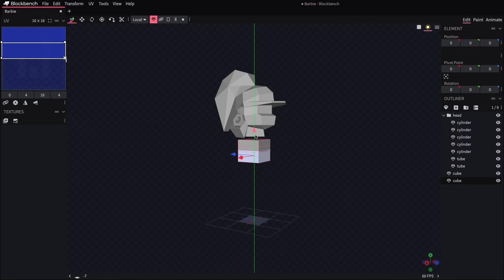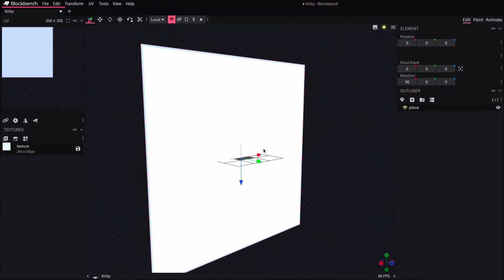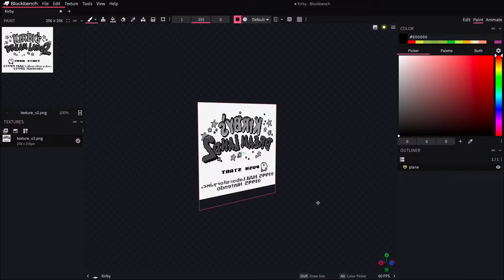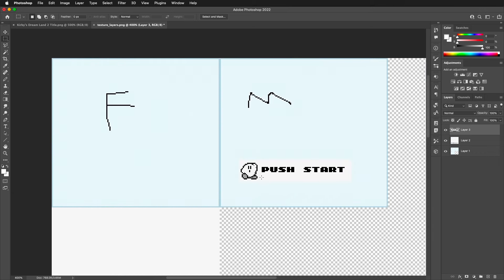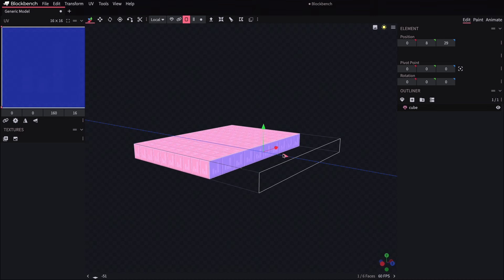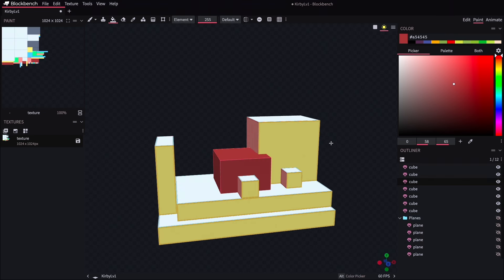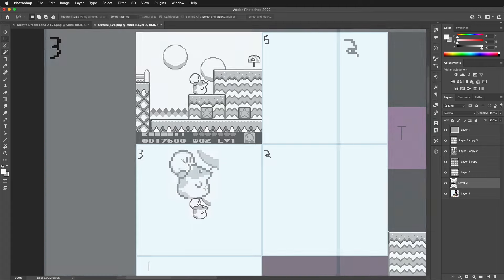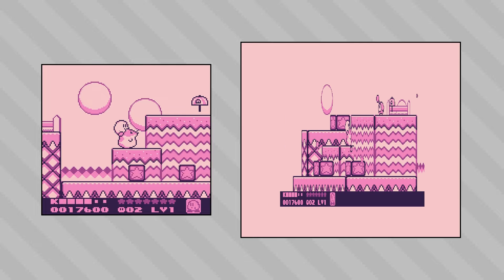Turning 2D pixel art into a 3D diorama using Blockbench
I’ve explored the modelling program Blockbench in previous videos, but it just occurred to me that we could probably use this to create 3D dioramas of pixel art scenes - let’s test out a workflow for that!

0:00 Intro
0:50 Proof-of-Concept
3:12 Adding More Dimension
5:13 Diorama Build
9:42 FINAL ARTWORK
10:15 CRT Time
10:45 VID OVER

Software used: Blockbench (Version 4.6.5, on Mac), Adobe Photoshop 2022